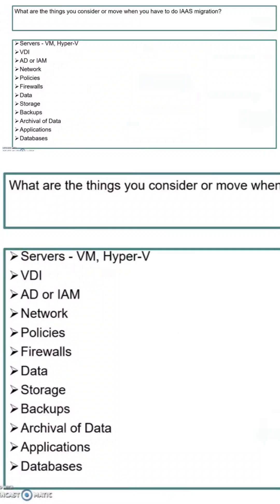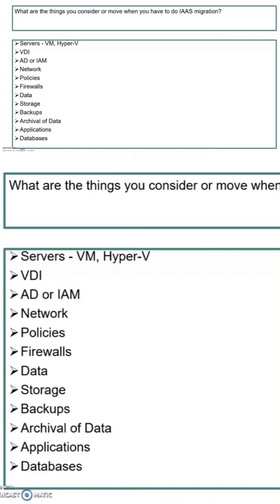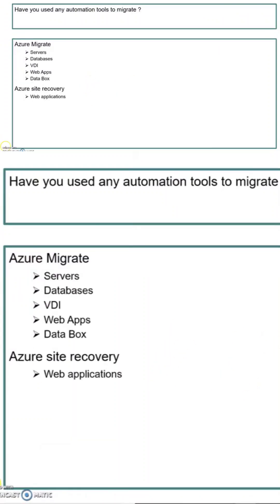Azure real time interview questions and answers -Azure migrate. video link in description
Crack Your Azure Interview!
Get quick, expert-backed answers to the top Azure Cloud Migration interview questions in under a minute. Perfect for IT pros, cloud architects, and job seekers!

🚀 Topics Covered:
✅ Azure Migrate
✅ Lift & Shift vs Rehost
✅ Migration tools & strategies
✅ Real-world scenario-based Q&A

🎥 Fast, simple, and straight to the point!